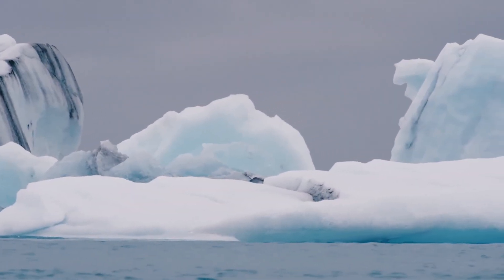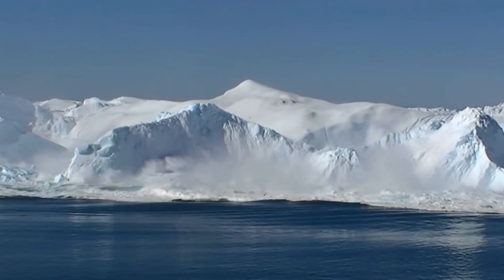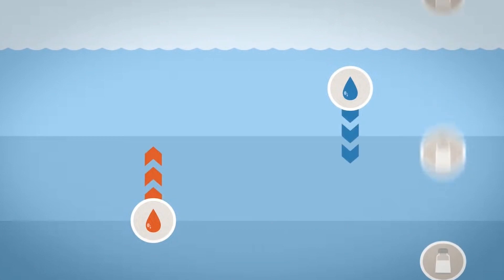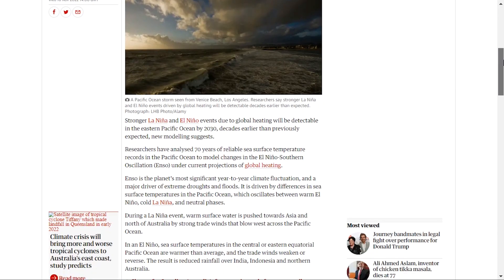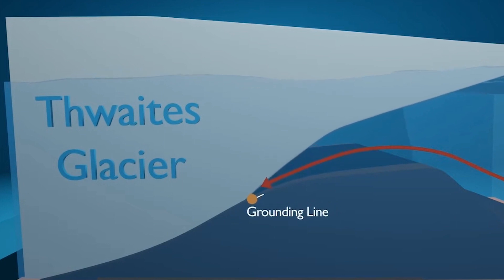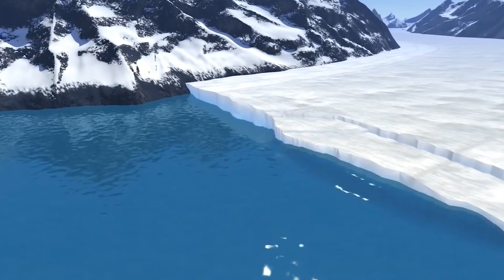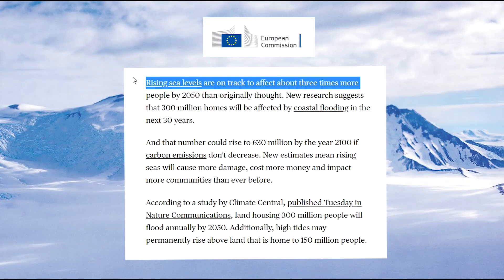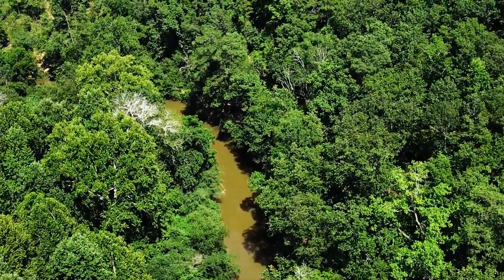What Happens If The Doomsday Glacier Collapses?! (MUST SEE!)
What will happen if the Doomsday Glacier Collapses? It will have huge consequences! The glacier on Antarctica is melting everyday!